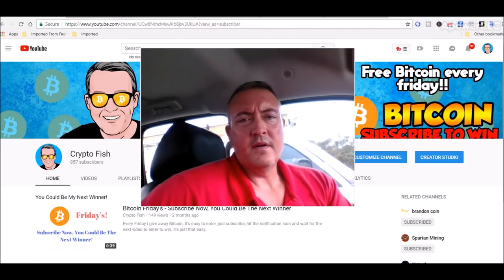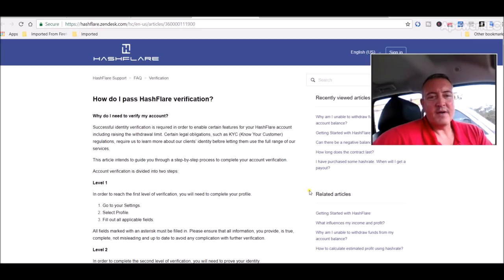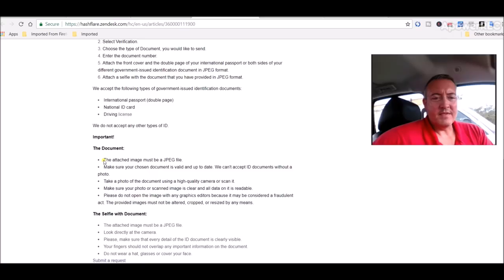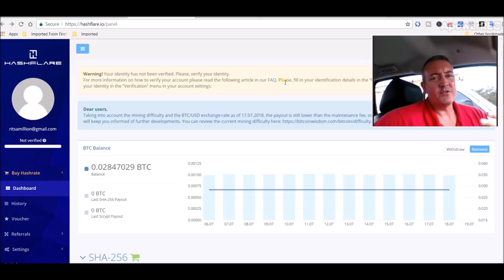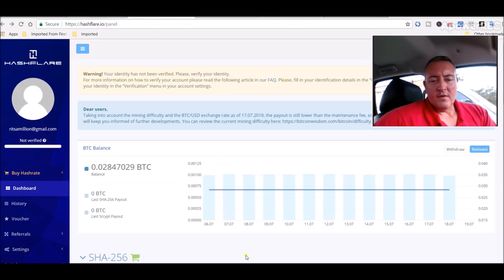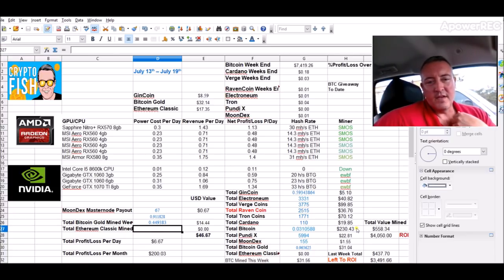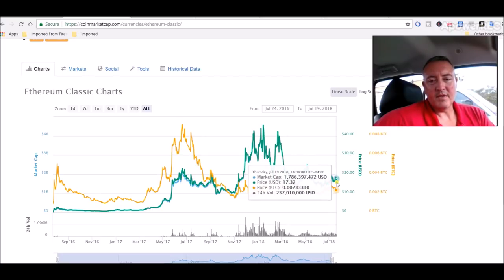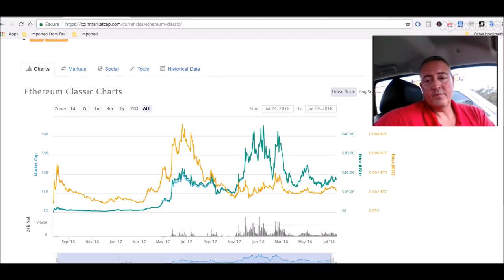Hashflare Update 2018 ID Verification - Can You Withdrawal?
Hashflare Update 2018 ID Verification?  Able to Withdrawal?  So in this video I go over the new policy Hashflare seems to be forcing on all it's clients.  In my opinion, there's good chance you will not be able to withdraw your funds if you don't do this, even if they drop the withdraw amount in the future.  The rumor is that Hashflare is doing this to stop all the charge backs clients are attempting, and rightly so, from happening in the future.  Also, I go over the new direction and coin I am focusing on.